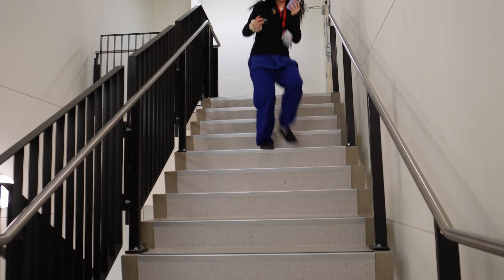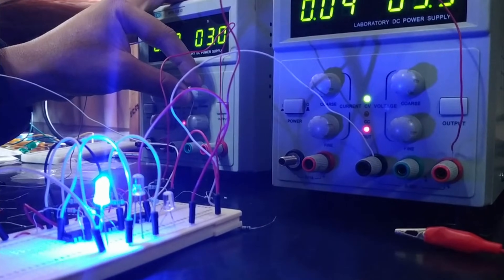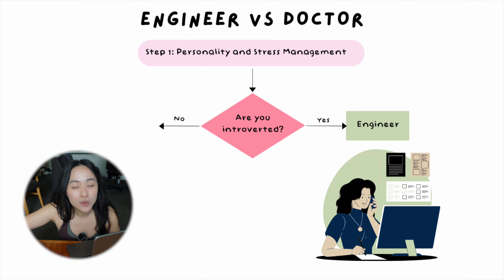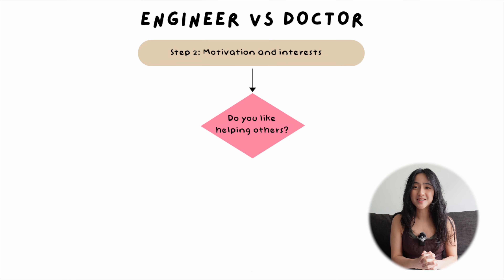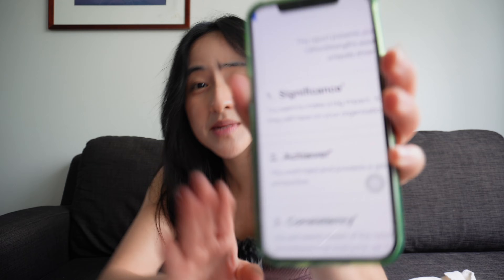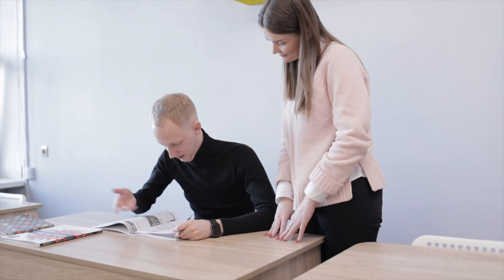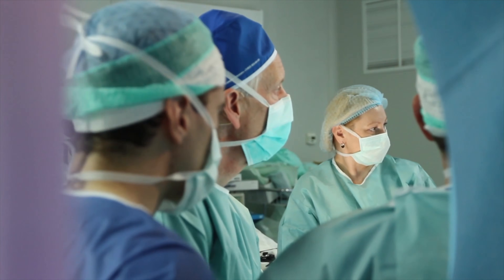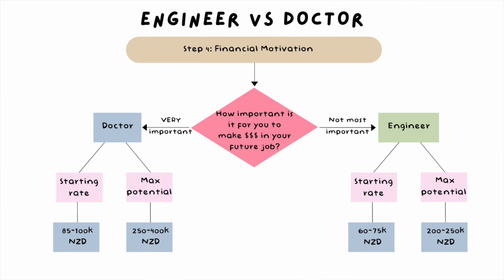DOCTOR vs ENGINEER: Which Should You Choose in 2025?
In this video, I'll be outlining how you should choose between medicine and engineering.

We will cover:
✅ The similarities between medicine VS engineer
✅ What career suits you best based on personality, motivation, salary and lifestyle.
✅ What career I would choose if I could try again...

== Chapters ==
0:00 Should I have been an engineer instead?
0:24 Choosing between medicine and engineering
0:33 Don’t just take this advice…
0:49 This is why you’re finding it hard to choose between medicine and engineering.
1:08 Similarity #1
1:52 Similarity #2
2:08 Similarity #3
2:12 Why you should reconsider doing software engineering nowadays…
2:46 How to choose between the two careers
2:58 #1 Extraversion/Introversion
3:52 #2 Stress Management Skills
4:56 #3 Helping in service
5:44 #4 Social status and motivation
6:31 #5 Work life balance
7:37 Best time for family??
8:16 #6 Life long learning
9:50 #7 Salary talk
9:58 Starting salary for doctors vs engineers
10:14 Max potential salary for doctors vs engineers
10:45 Regrets becoming a doctor?
11:20 Watch this if you want to be a doctor….

== Credits ==
Music from Epidemic Sounds.

-- ABOUT ME --
My name is Eunice and I'm a doctor from New Zealand & a digital nomad exploring the world. ✨